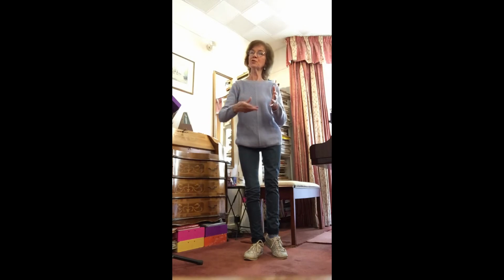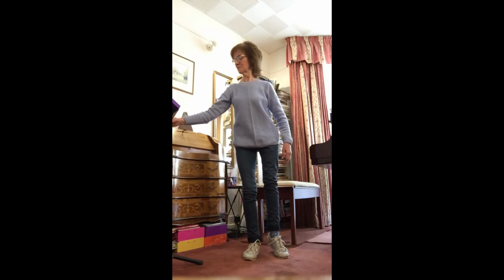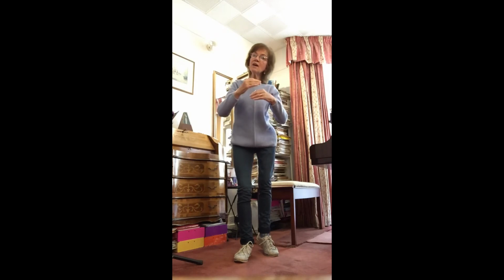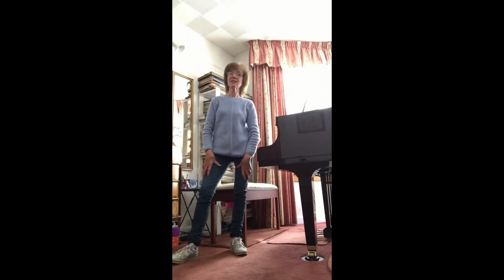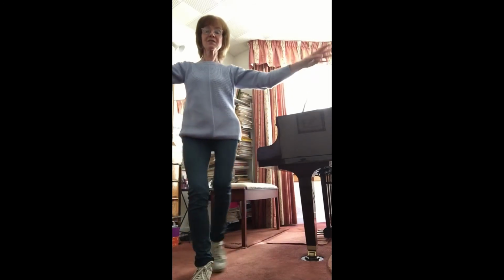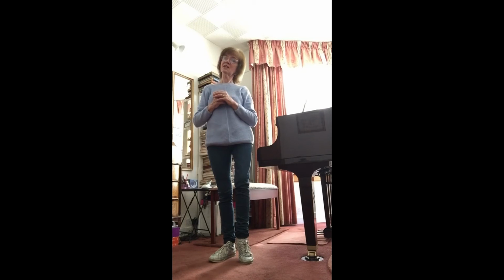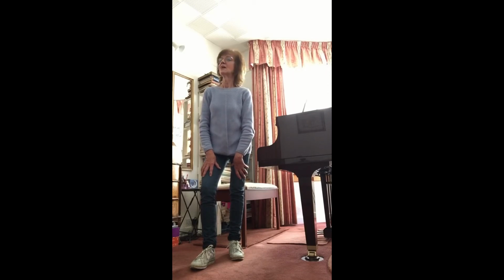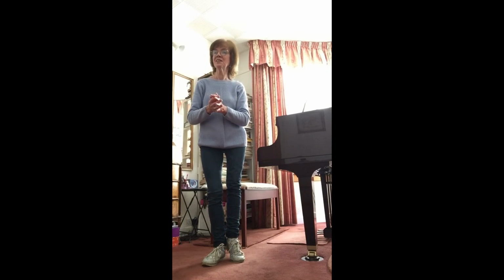Various Techniques of Singing with Lydia De Rosa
Today we have another music video for you!

This is a fab tutorial from Glasgow based singer Lydia de Rosa and she will be teaching various singing techniques!